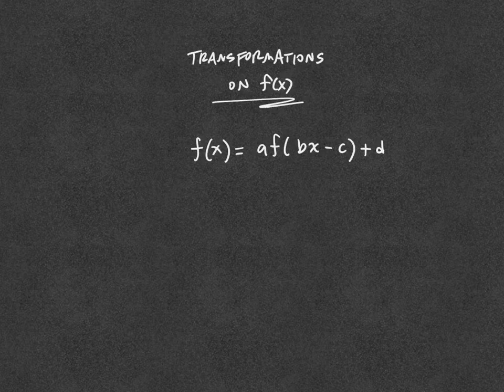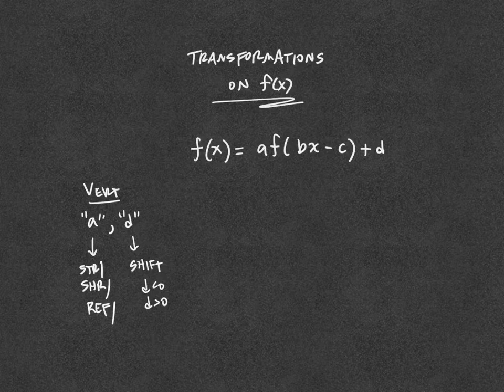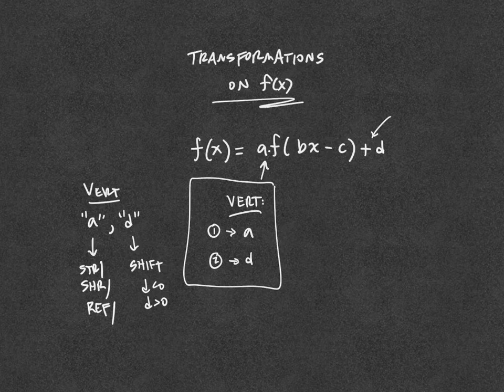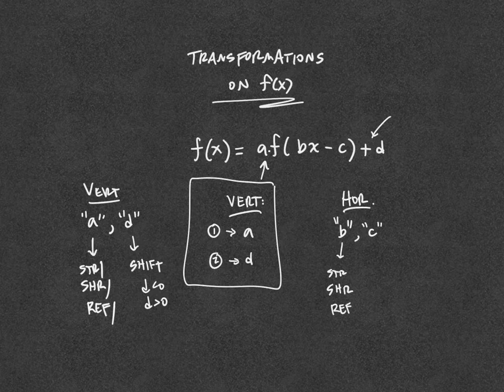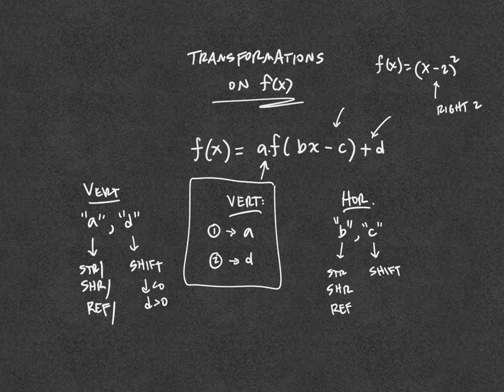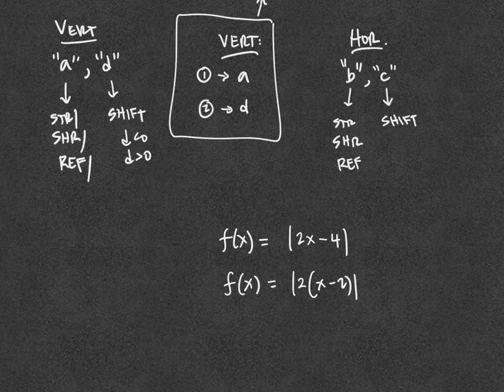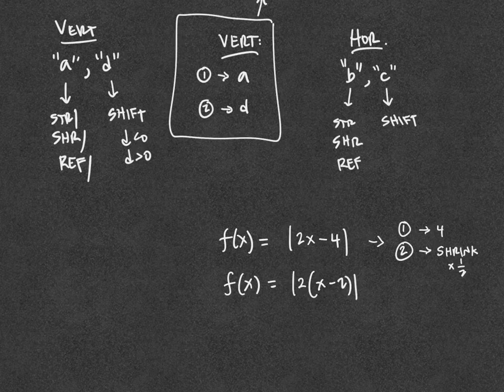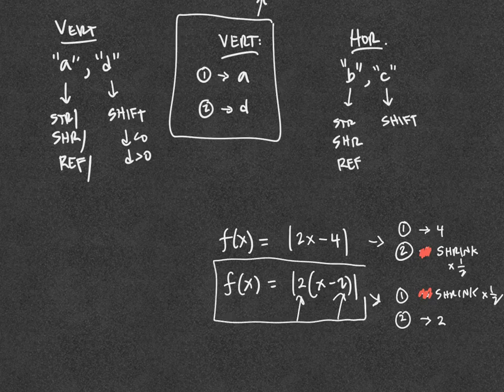1D Notes Part 3 (Order of Transformations)